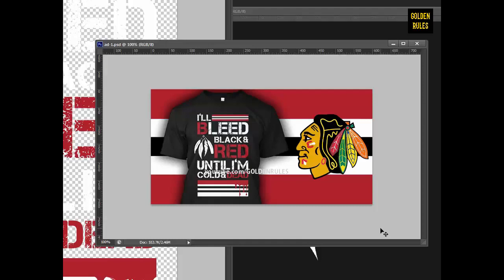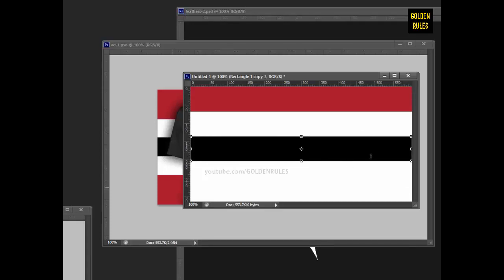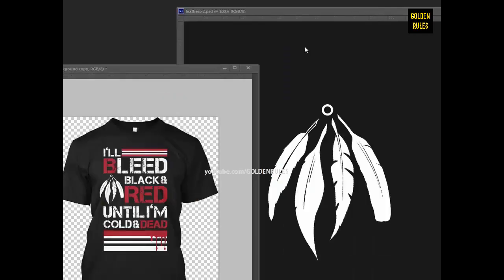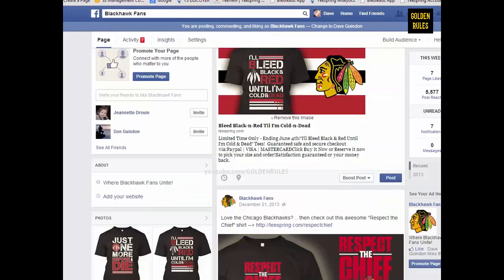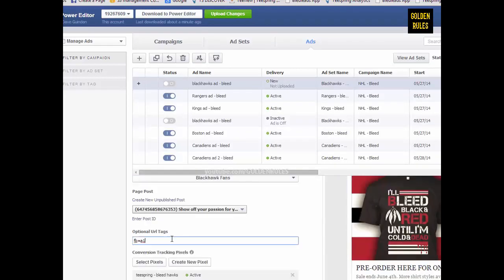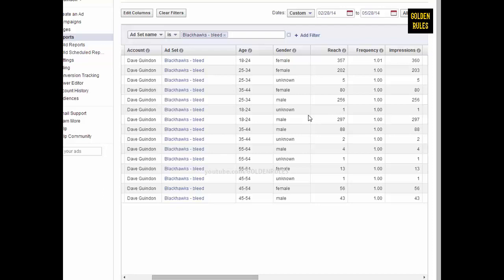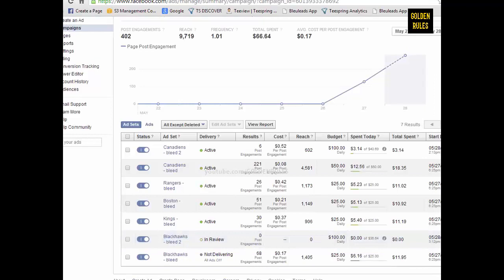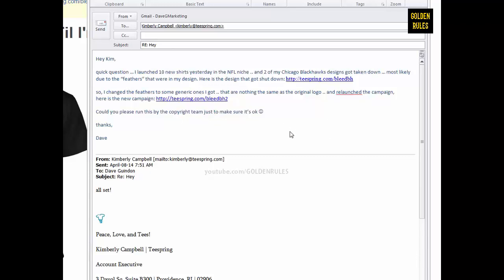I got a Copyright Claim on My Tshirt & here's how i resolved it | Teespring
A teespring tutorial on How to tackle a copyright problem on teespring on your tshirt designs.